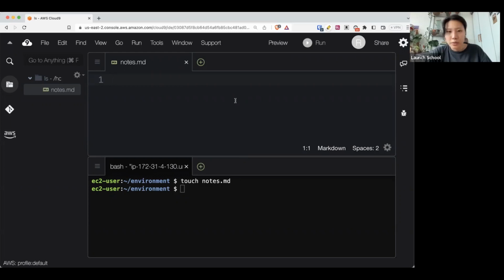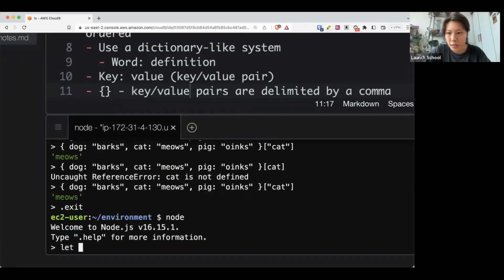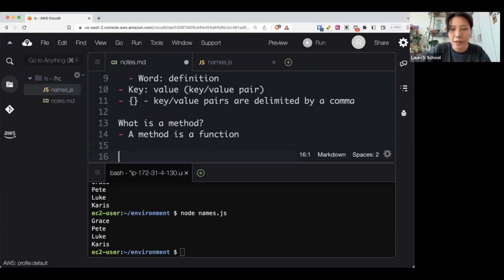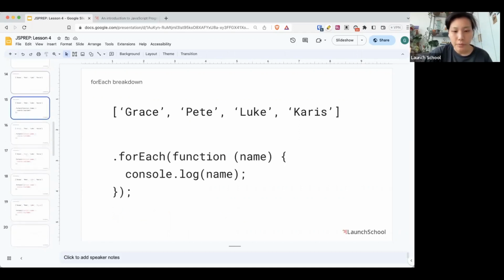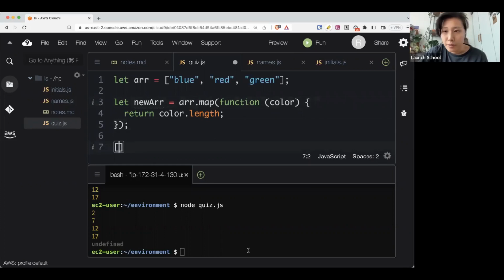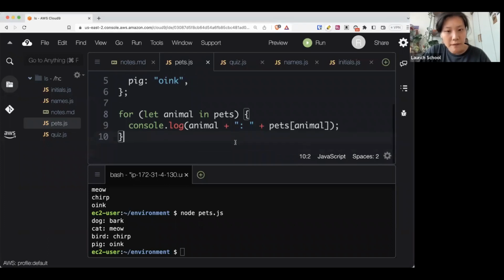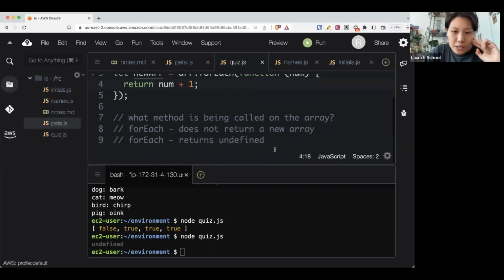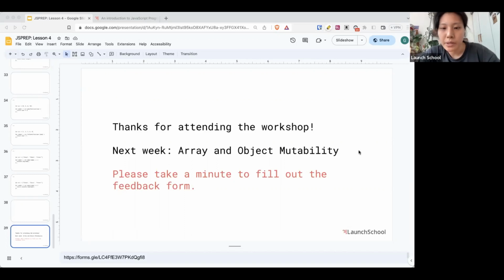Arrays, Objects & Working with Collections in JavaScript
In week 4 of the JS workshop series, we explore:

- Arrays and objects: what they are and how to access their values
- What a method is, and the difference between calling static and prototype methods
- How to iterate over arrays using some common Array methods and callback functions
- Iterating over objects with array methods and the `for/in` loop
- How to chain methods together for more concise code